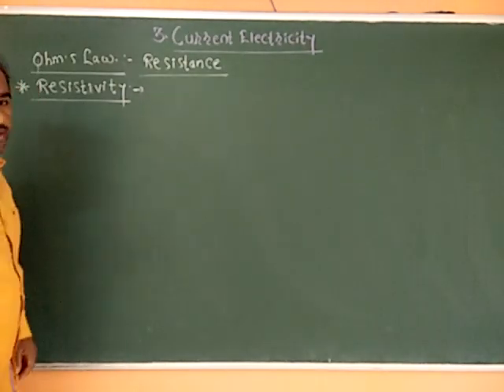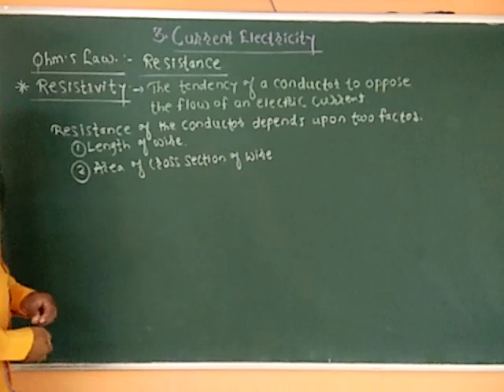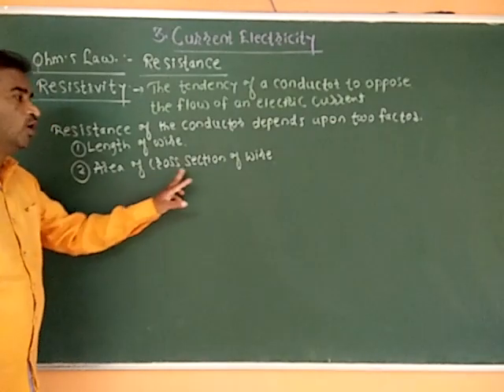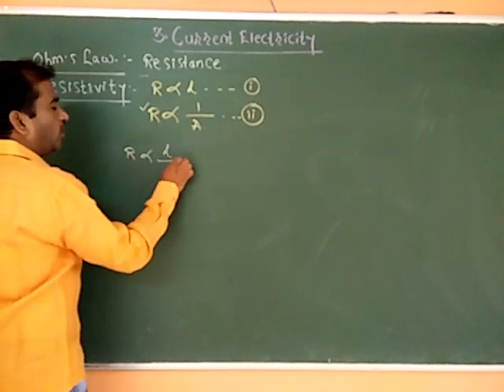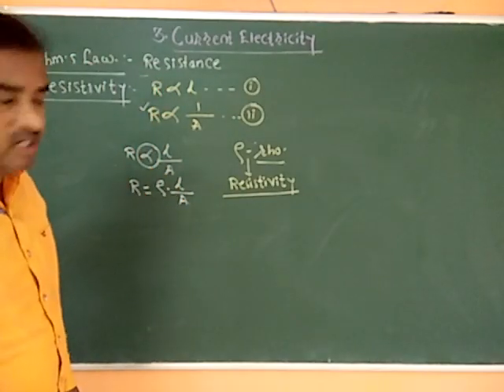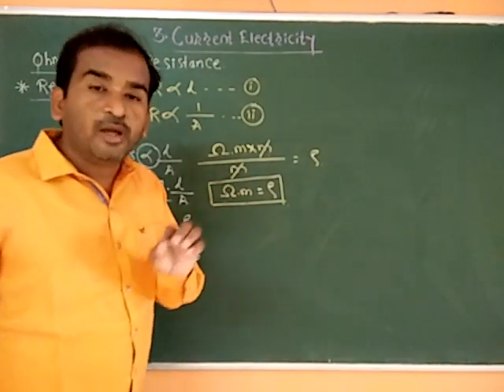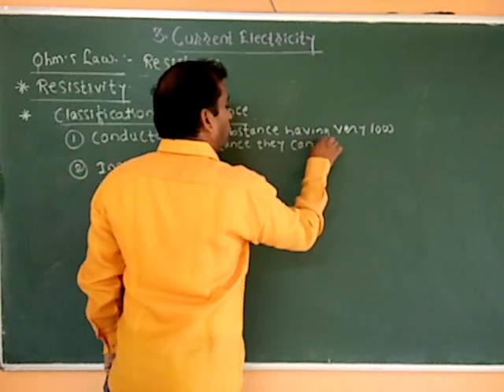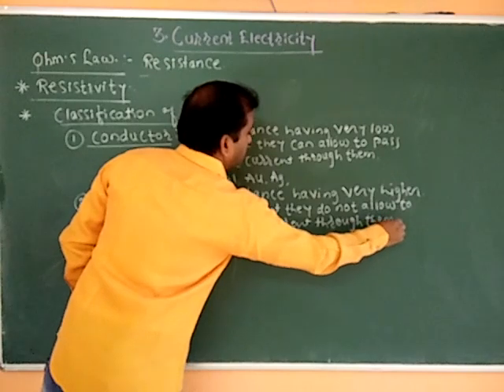Class 9th Current Electricity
Resistivity of Conductor